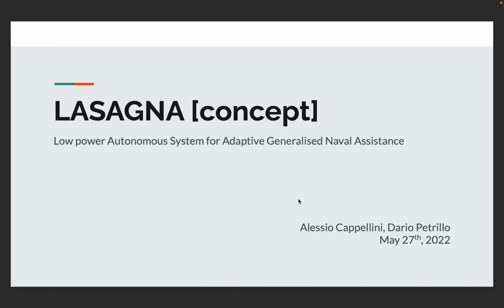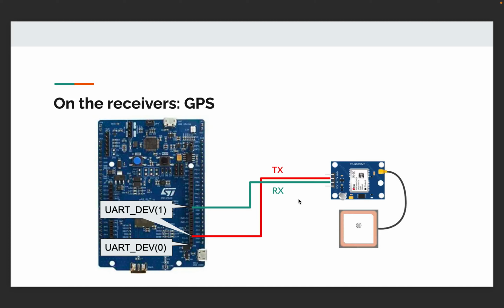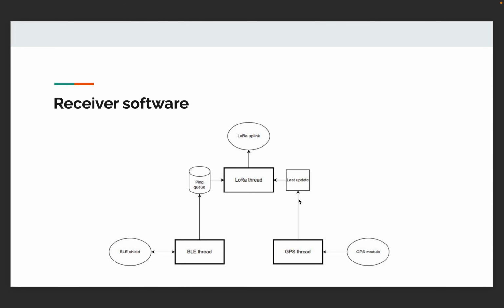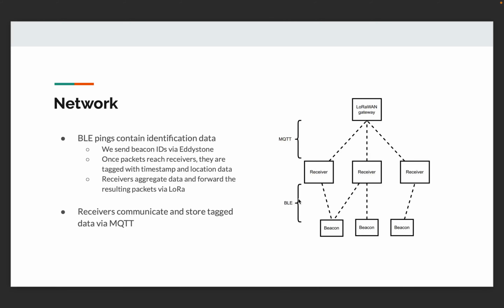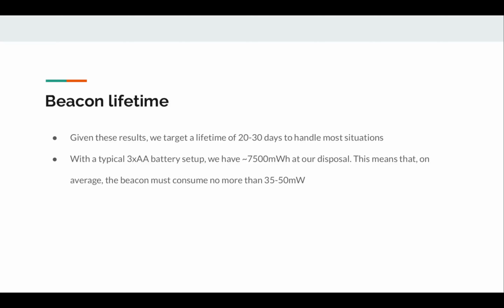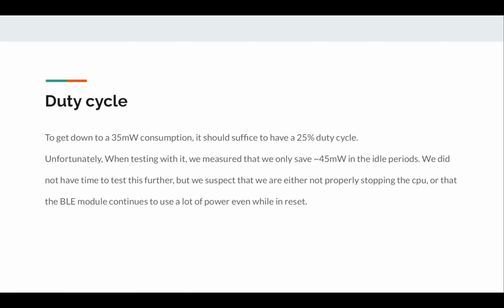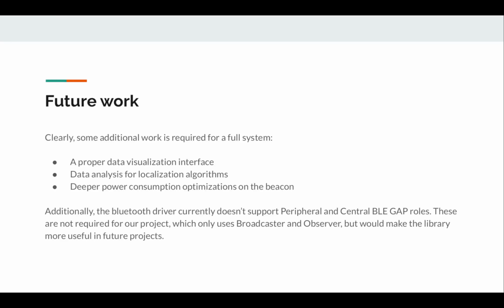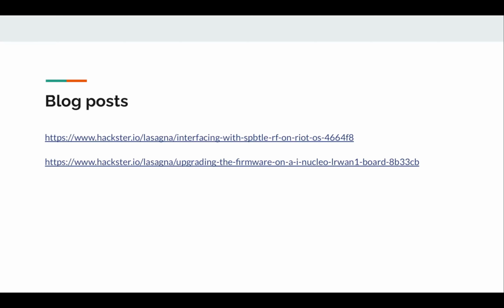IOT22/Final delivery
Final presentation of the project